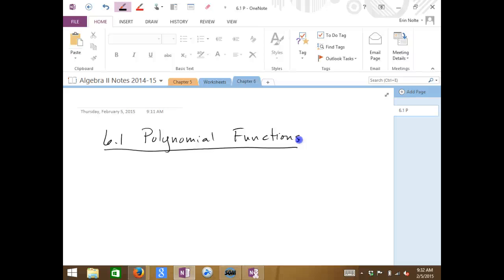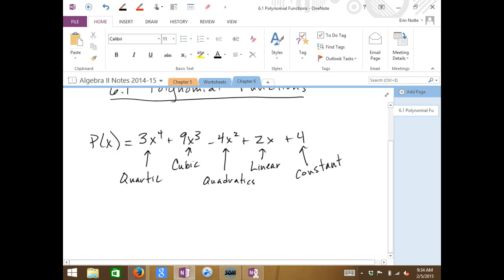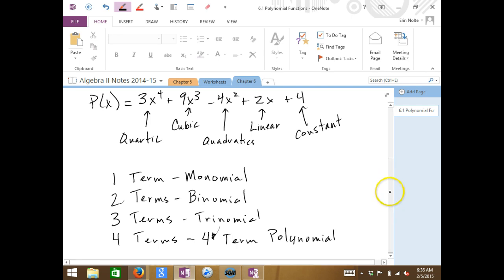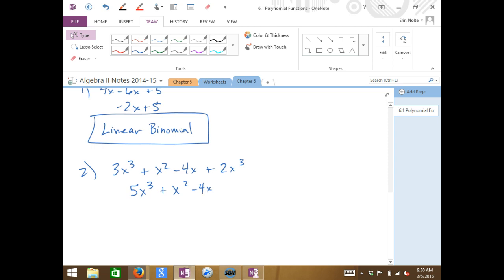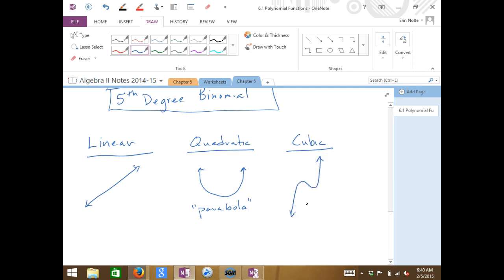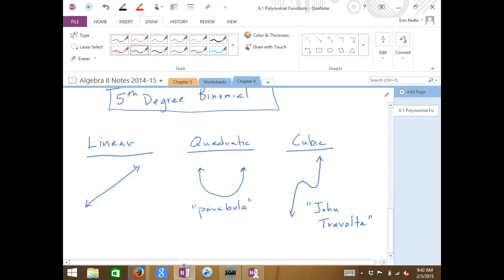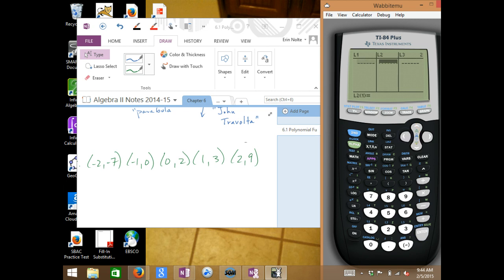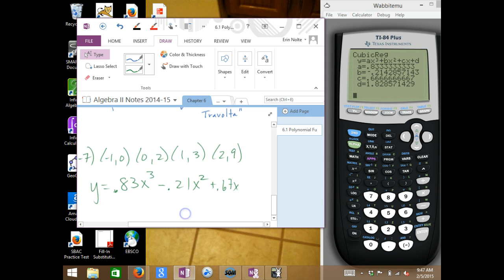6.1 Polynomial Functions